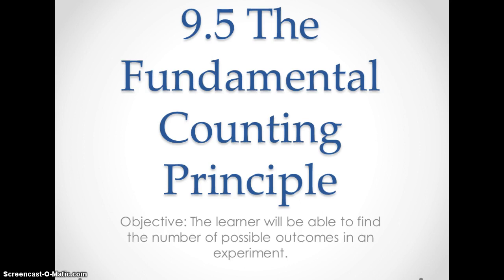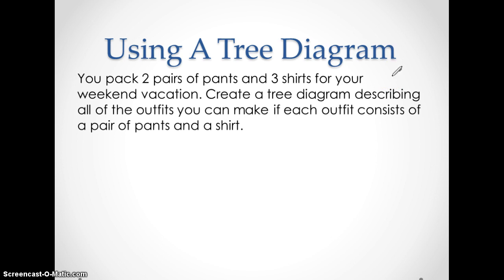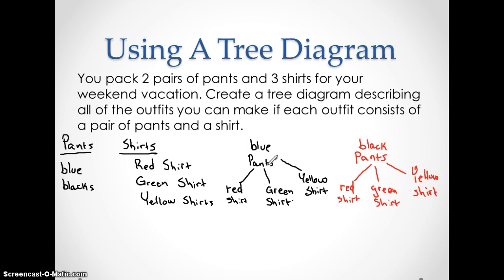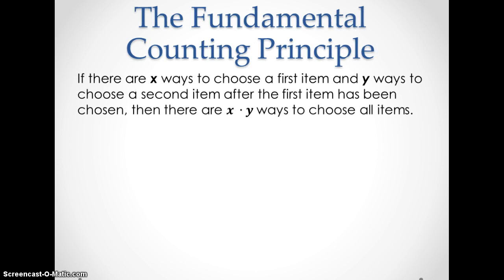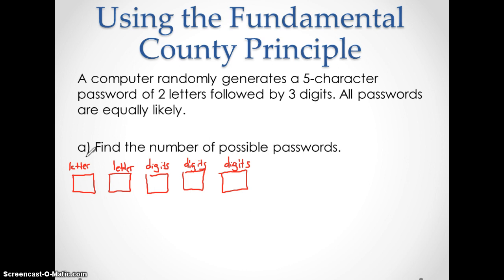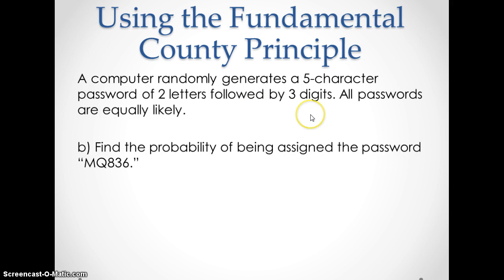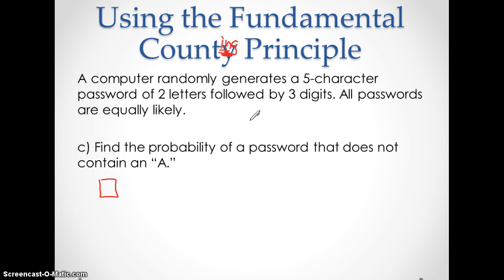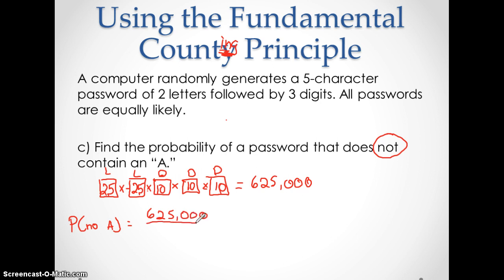Fundamental Counting Principle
The learner will be able to find the number of possible outcomes in an experiment.